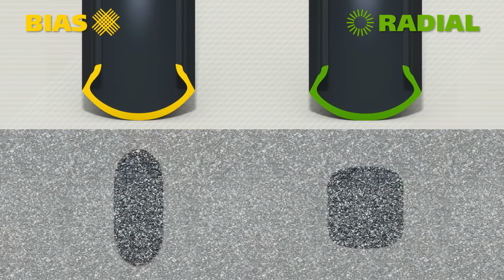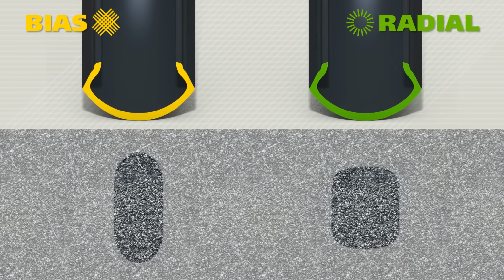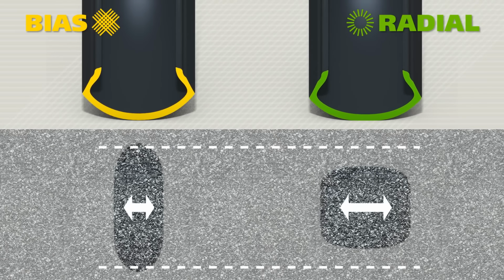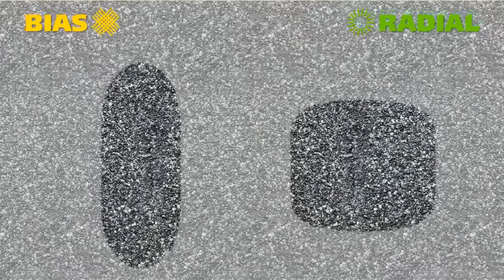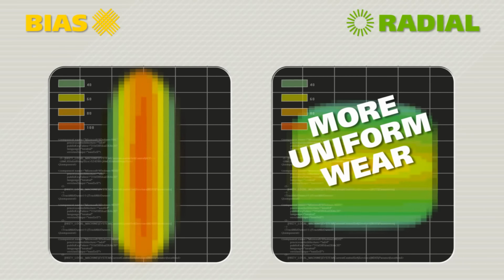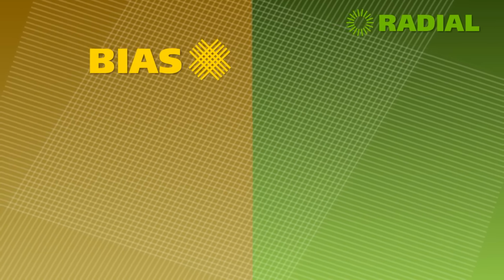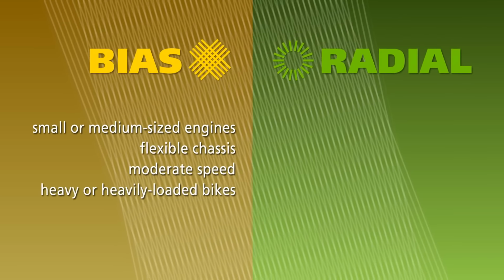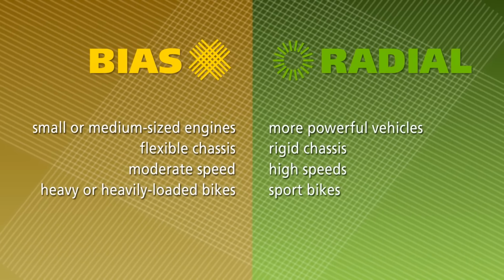What is the difference between Radial and Bias tires? | Michelin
Michelin, a leading premium brand, is dedicated to sustainably improving the mobility of goods and people by manufacturing and marketing tires and services for every type of vehicle, including airplanes, automobiles, bicycles/motorcycles, earthmovers, farm equipment and trucks.
It also offers digital mobility services and publishes travel, hotel and restaurant guides along with maps and itineraries.

➽ On this channel, you will discover all our product range and learn more about our culture and innovations.
You will also be able to find exclusive test, comparisons and testimonials about Michelin.